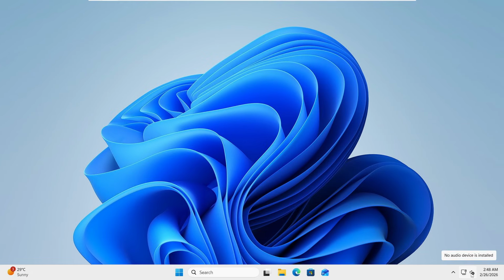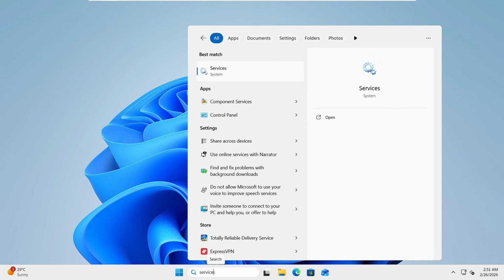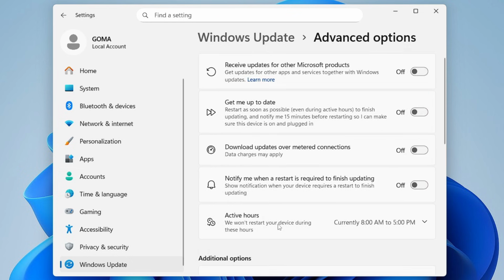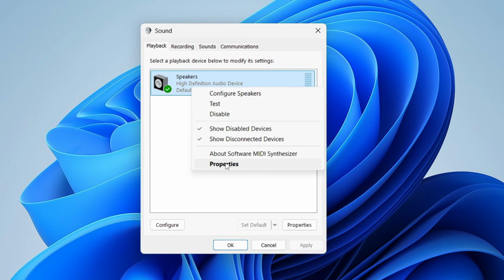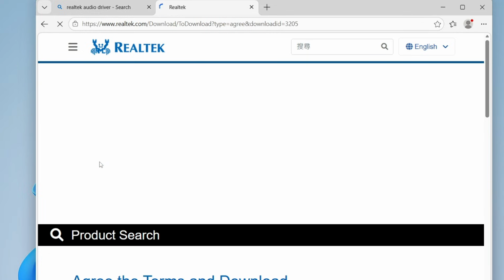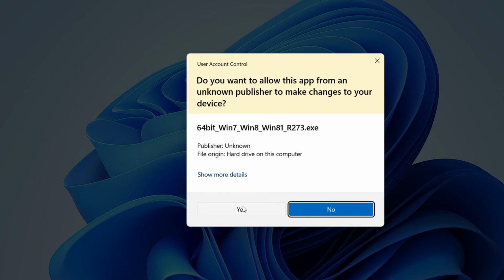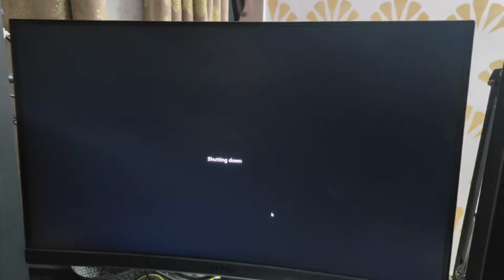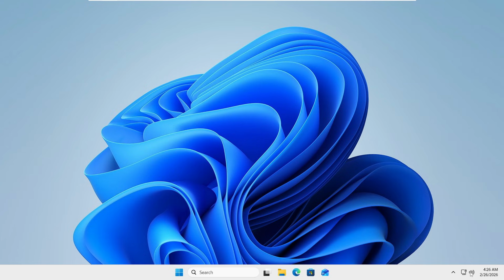FIX "No Audio Device Installed or Found" in Windows 10/11 (2026 NEW*)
If you have any issues related to audio in Windows 11 or 10 then the solutions covered in this video will fix all sound issues.

▬▬▬▬▬▬▬▬▬ஜ۩۞۩ஜ▬▬▬▬▬▬▬▬▬
▬▬▬▬▬▬▬▬▬ஜ۩۞۩ஜ▬▬▬▬▬▬▬▬▬

☑ Watched the video!
☐ Liked?